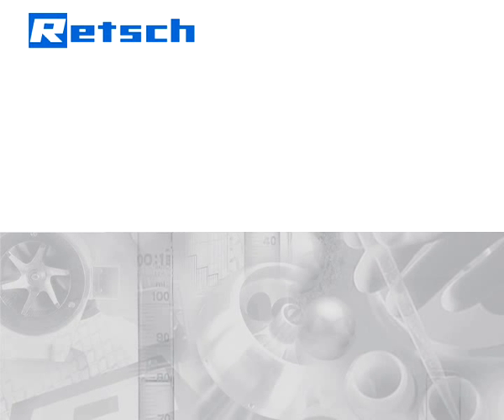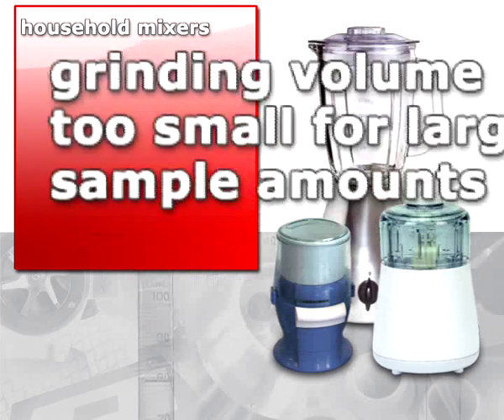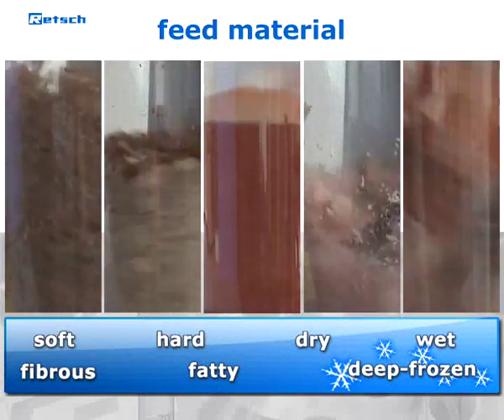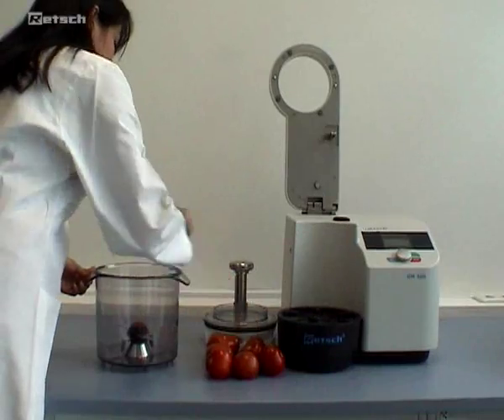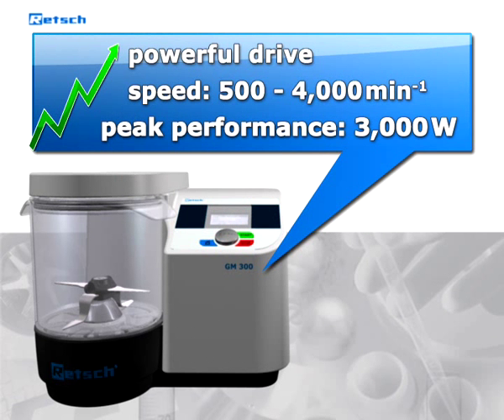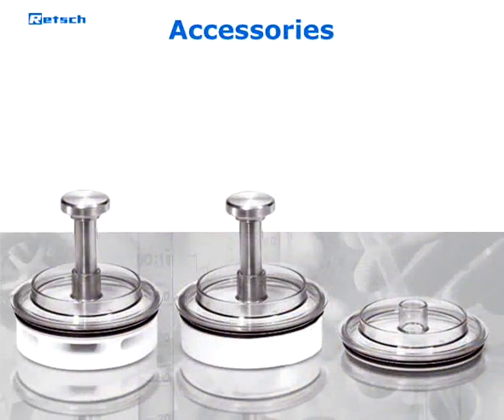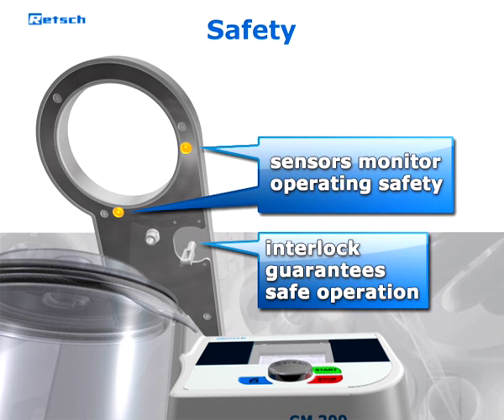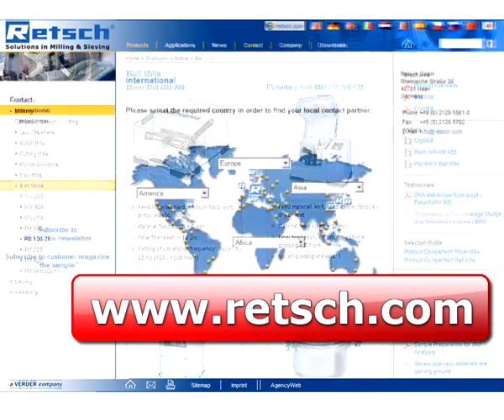Knife Mill GRINDOMIX GM 200 & GM 300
Knife mill / blender GM series will provide completely homogeneous and reproducible size reduction results in seconds.

The new knife mill / blender GRINDOMIX GM 300 is the ideal instrument for the grinding and homogenization of foodstuffs. It allows to process sample volumes up to 4.5 liters quickly and reproducibly. Representative samples can be taken from any location in the grinding container.

With four sharp, robust blades and a powerful motor which can reach temporary peaks of 3 kW, the knife mill / blender is ideal for homogenizing substances with a high water, oil or fat content as well as for grinding dry, soft and medium-hard products. The GRINDOMIX GM 300 meets and exceeds all special laboratory and analytical requirements and is a professional device superior to any commercial household mixer.